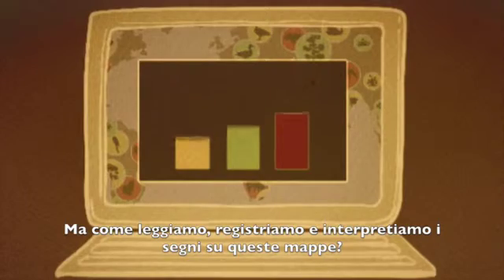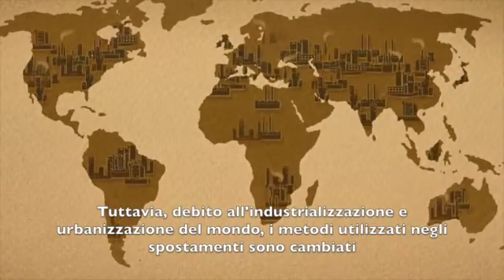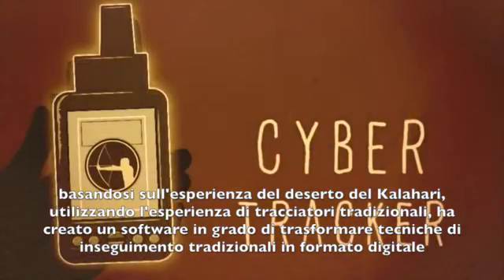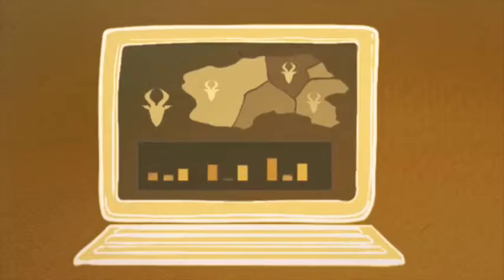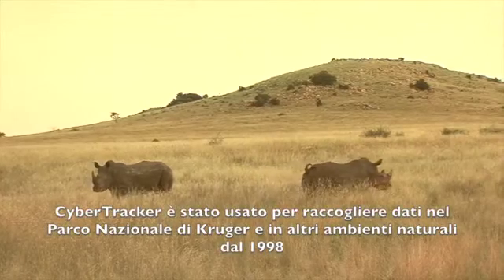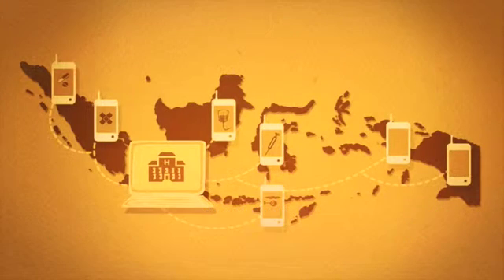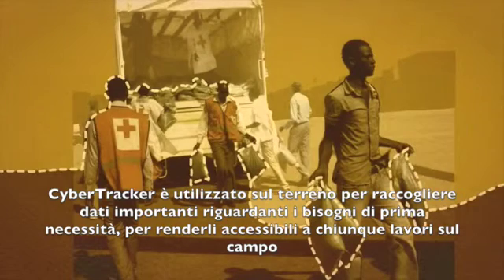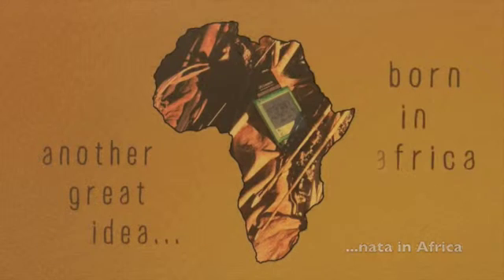CyberTracker sub_ita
CyberTracker software by talking heads